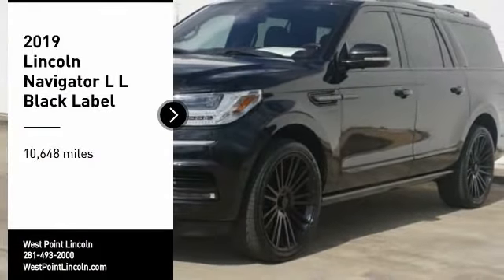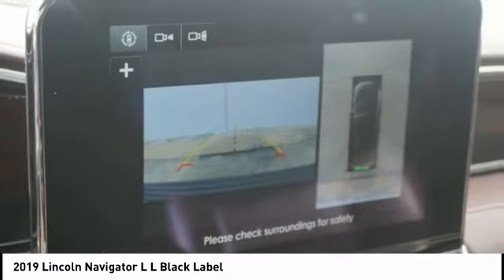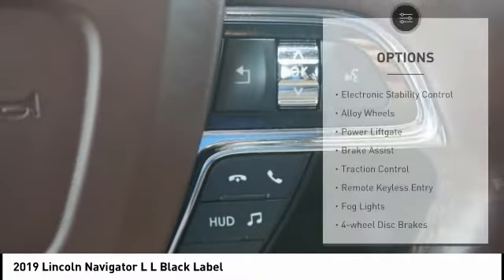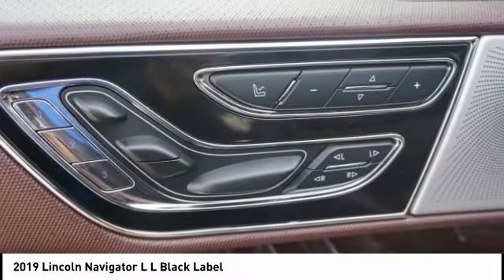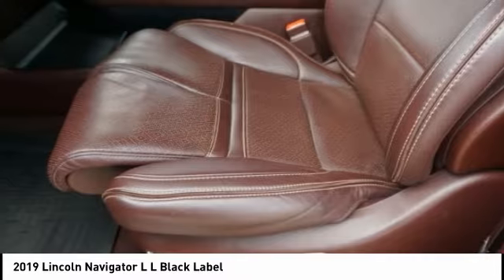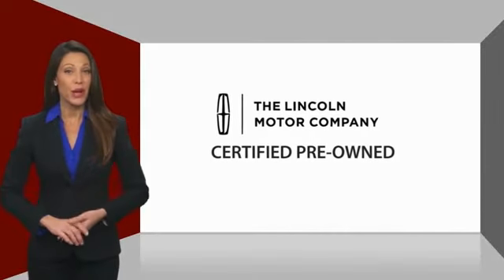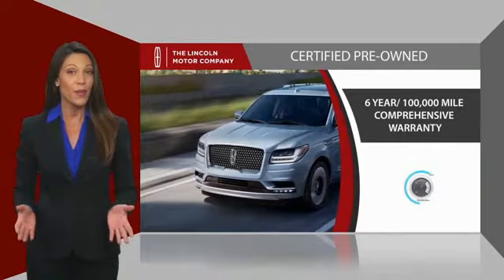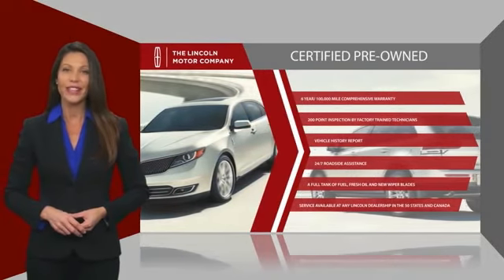2019 Lincoln Navigator L Houston TX P25531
2019 Lincoln Navigator L L Black Label

CARFAX One-Owner. Clean CARFAX. GREAT DEAL. CERTIFIED. MSRP $104,710. BLACK-OUT PACKAGE.